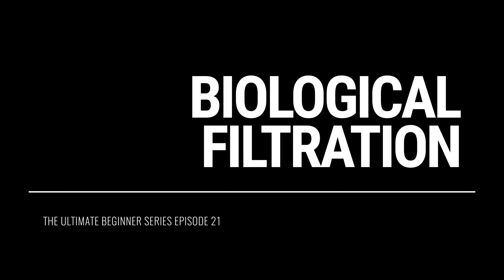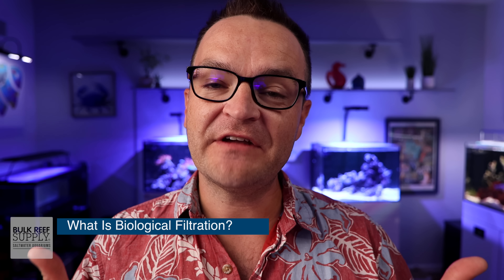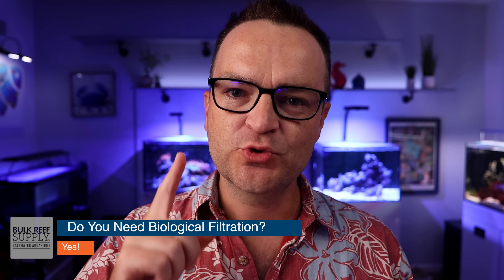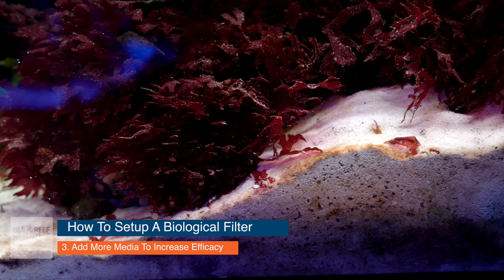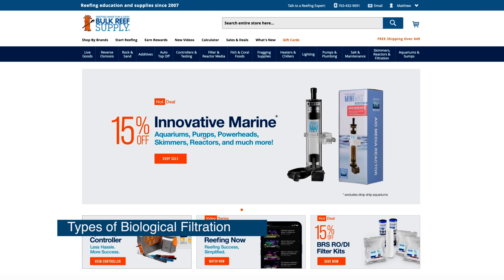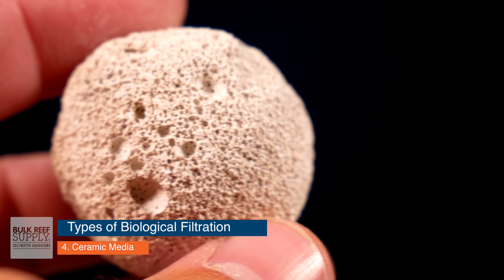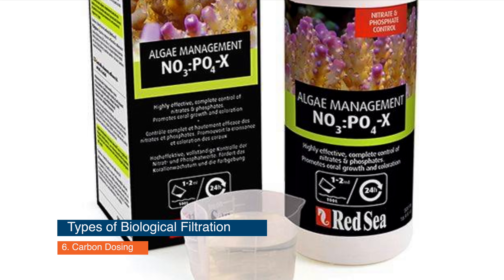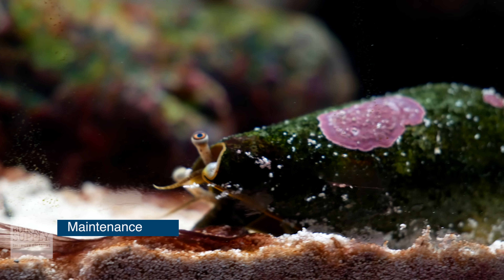What Is Biological Filtration & Is It Important for a New Saltwater Aquarium? Ep: 21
Biological filtration can save your tank...but how do you get it right and how do you set it up? A little sand, a little live rock, some bacteria and you're ready to go. Matthew helps you figure out what it takes to make sure your biofiltration is ready for your fish and corals.

All your biofiltration needs and everything Matthew recommends is all at Bulk Reef Supply:

Missed Episode 19 & 20 on Beginner Filtration? Check them out here!